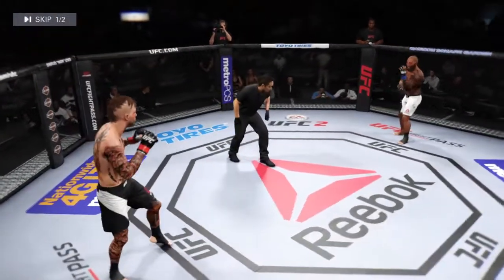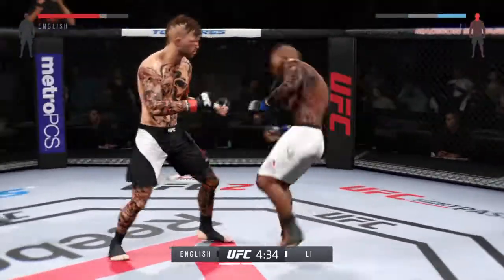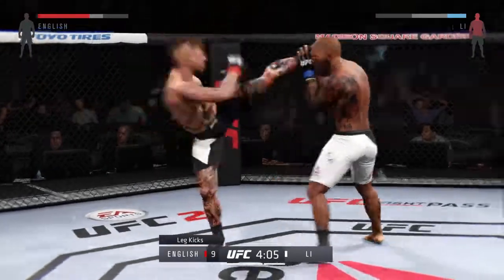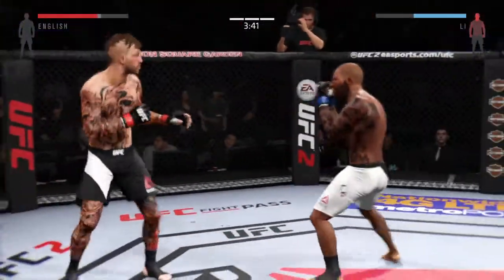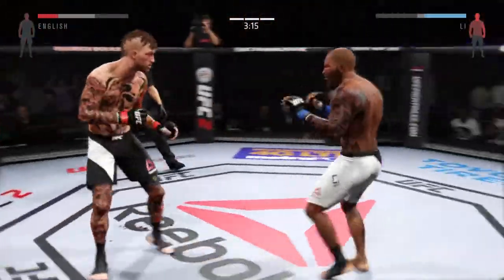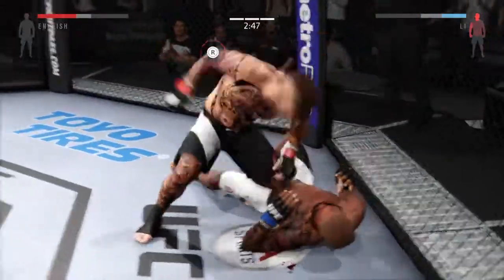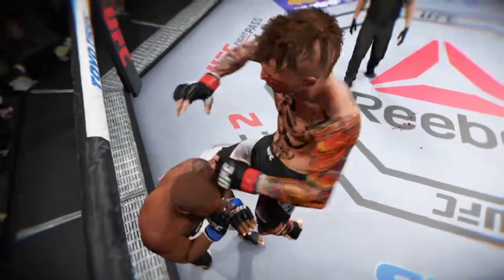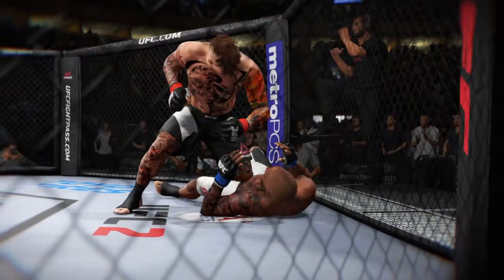UFC 2 off the cage knee to the face